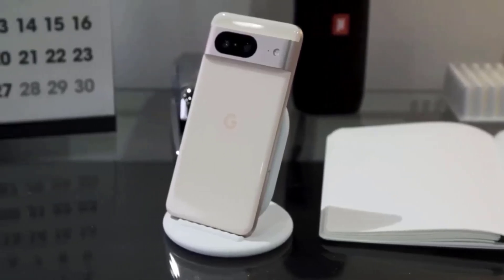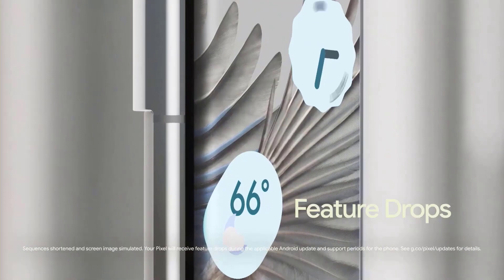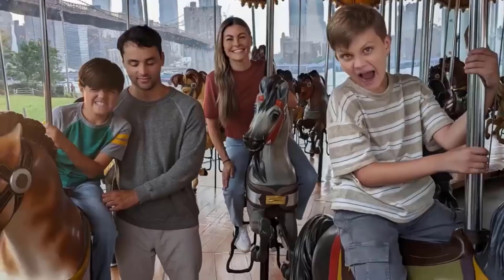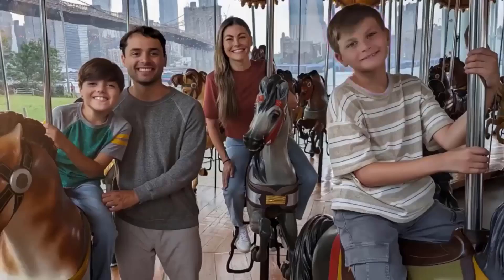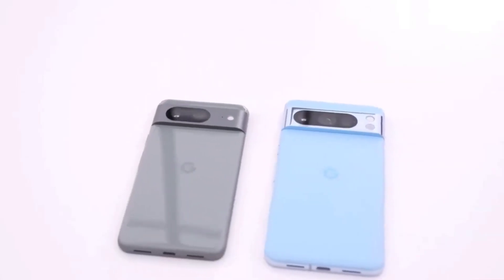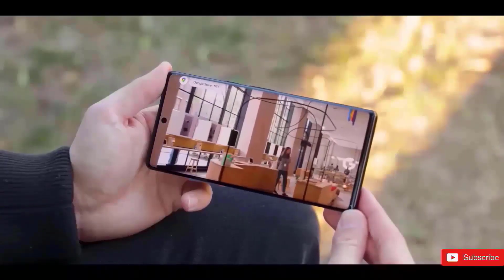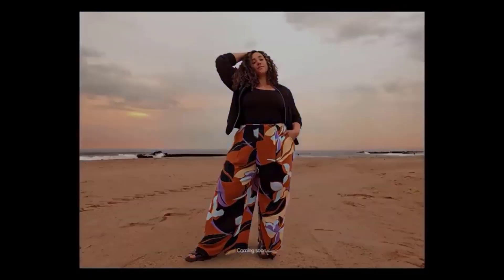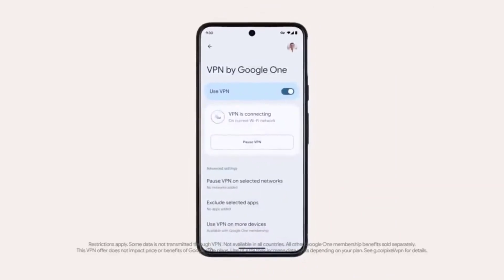Google Pixel 8 Pro - A COMPLETE WINNER!